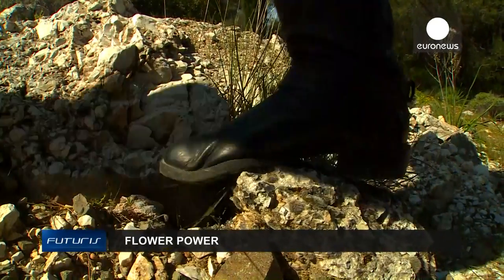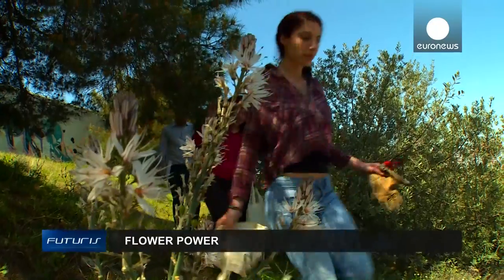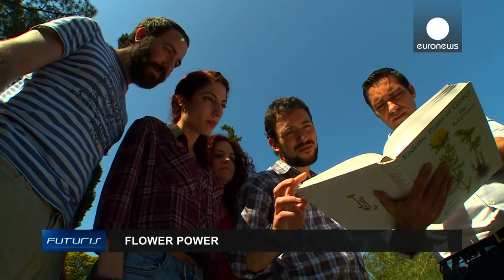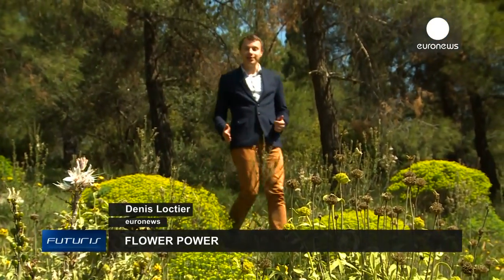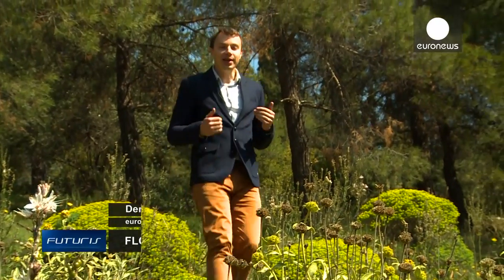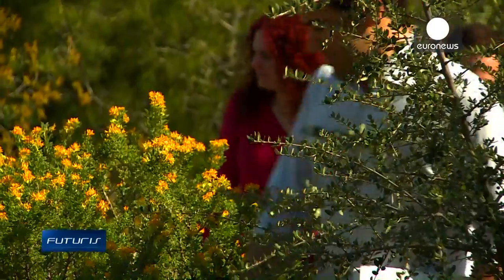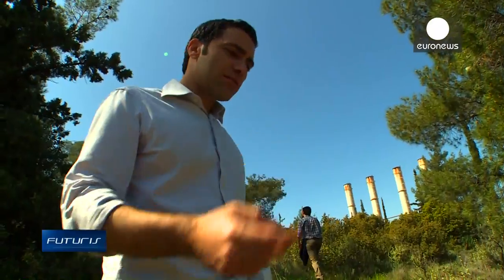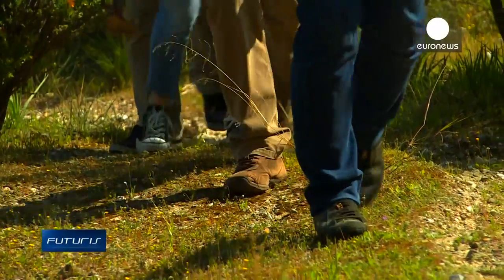Flower Power: Unearthing the Healing Potential of Plants - Futuris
Scientists have been studying plants for many centuries, but there is still a lot to learn. In Athens, researchers are trying to unravel the mysterious properties of plants.

Almost 2,000 plant species have been collected worldwide as part of a European research project, from the South Pacific, Africa, Latin America, and in the Mediterranean.